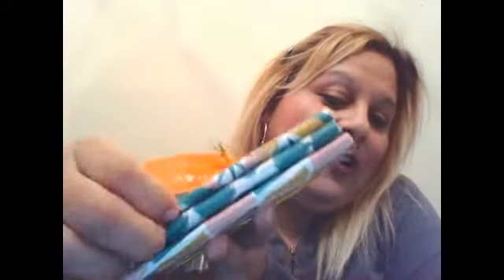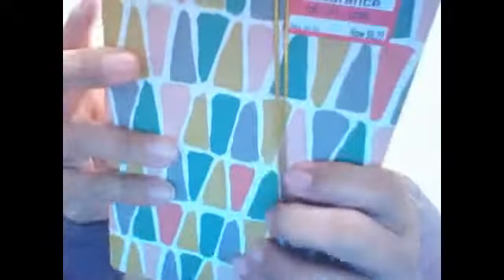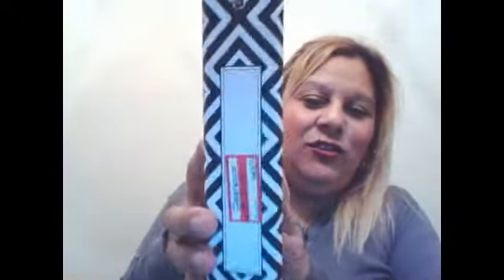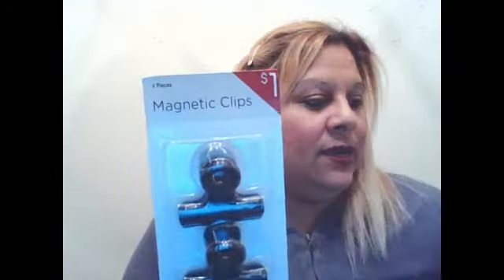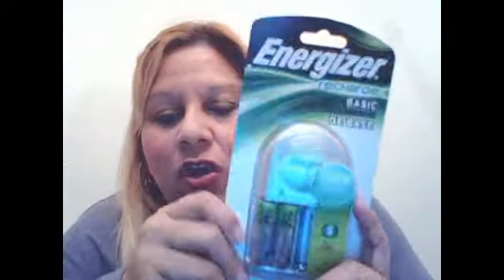Target finds !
Thank you every one for watching ..xoxo